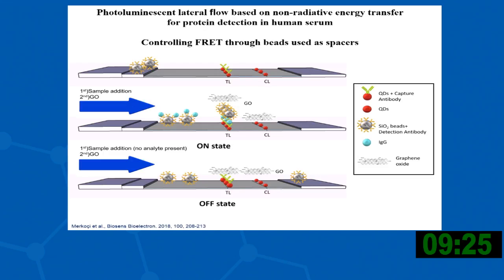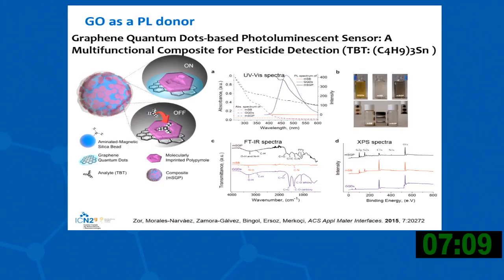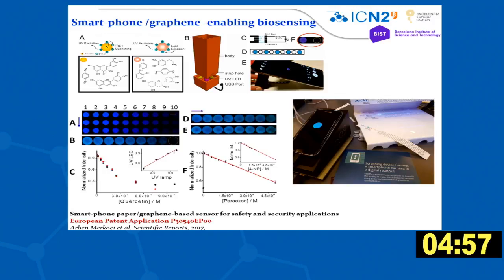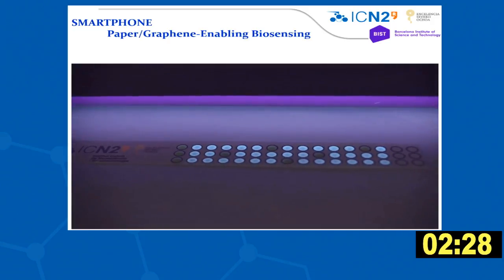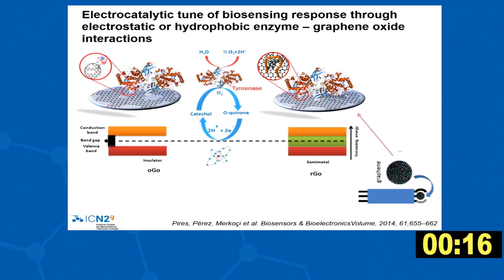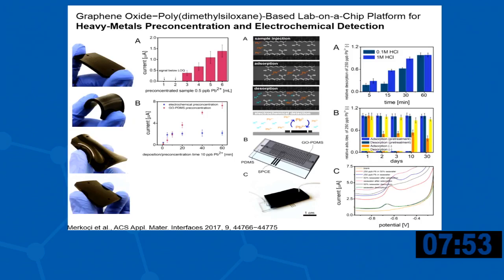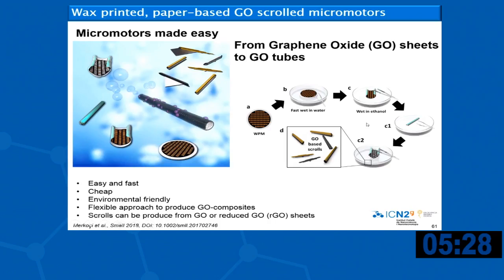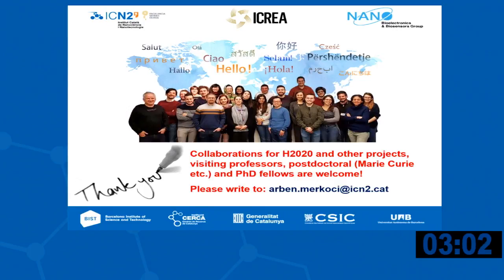Graphene Week 2018 Keynote: Arben Merkoçi, Part 2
Arben Merkoçi speaks on graphene-based biosensors at Graphene Week 2018.